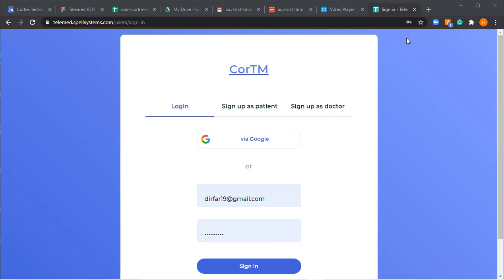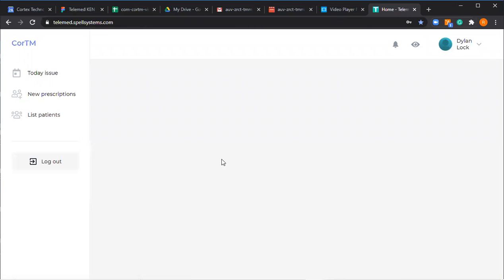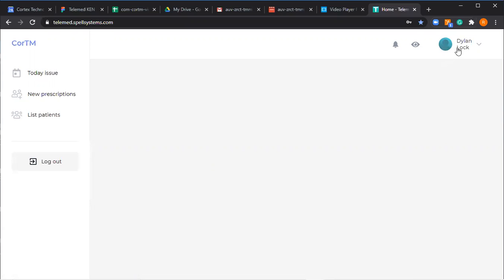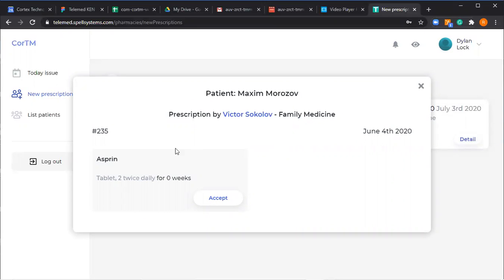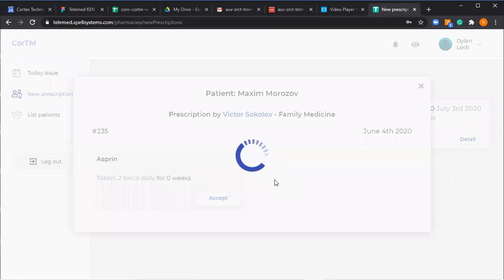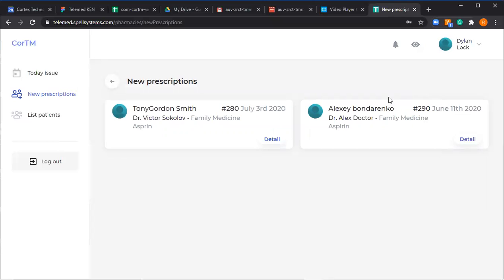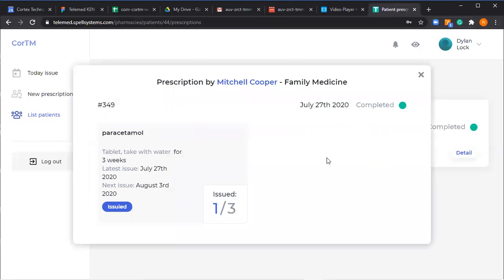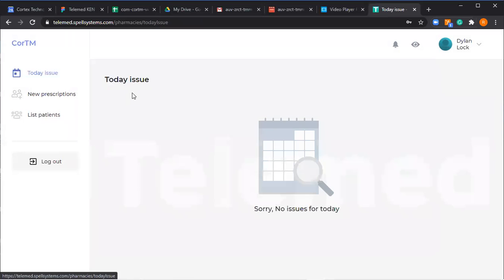QuickHealth-Pharmacy-web-overview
QuickHealth telemedicine system.
Video tutorial for pharmacists using browser
Overview of features for Pharmacies